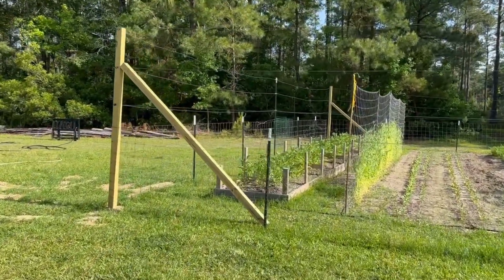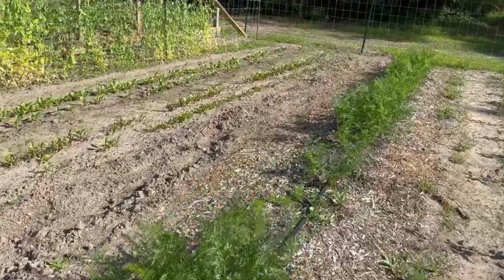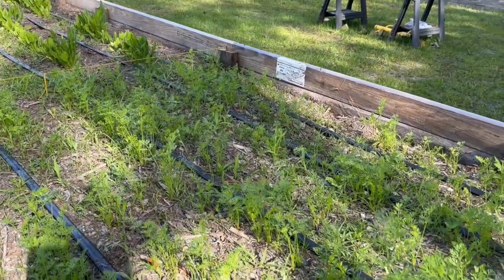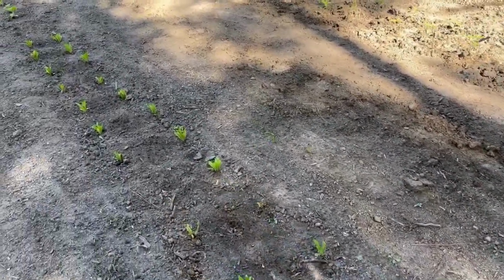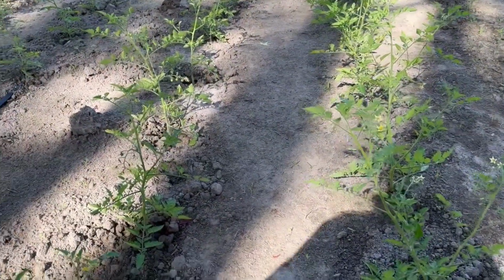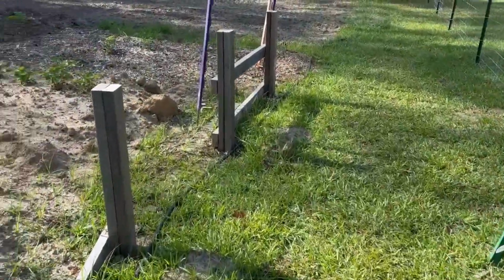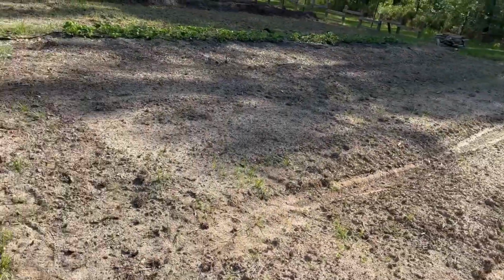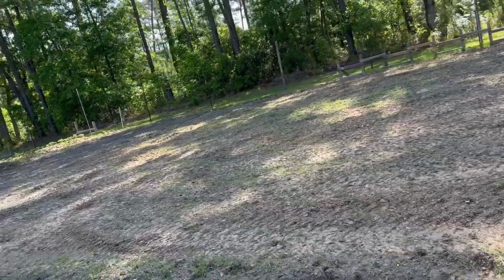Farm Tour For April - How Are We Doing So Far?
We are a small family homestead and started farming in February, 2023. We invite you to take a journey with us through all of our adventures including our failures and successes. We started with market farming growing fruits & vegetables. Join us in our garden as we "GROW" together. As time rolls on we will add animals to the mix as well.

I pray these videos are helpful, inspiring and thought provoking. If nothing else we will hopefully put a smile on your face and give you plenty to laugh about. We welcome all of your comments and helpful advice.

Our goal is to share our experiences and help you, all through the love of Christ.

We look forward to seeing you in the comment section!

Thanks,
Jim & Sharon